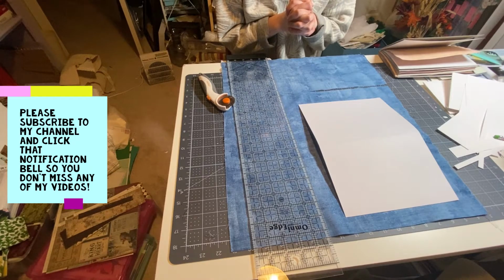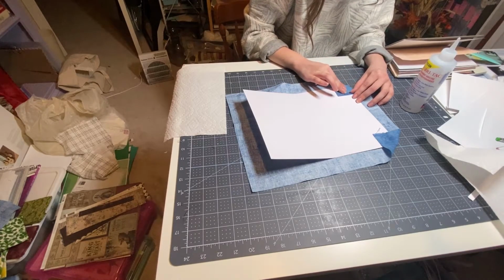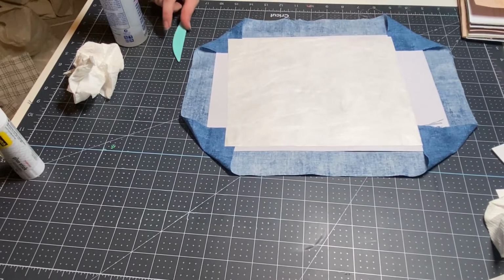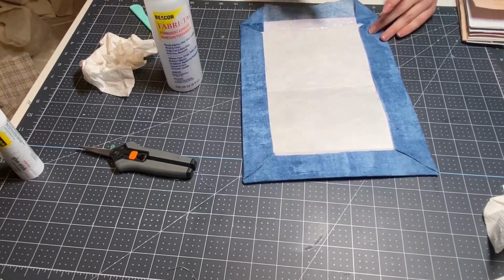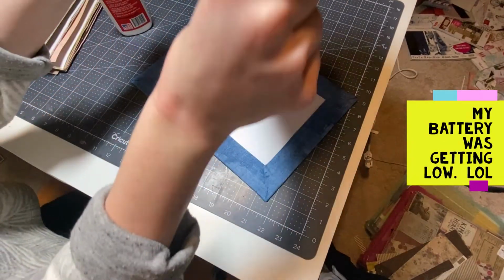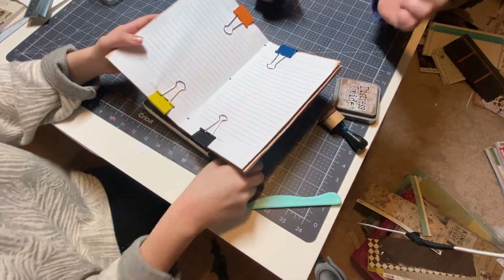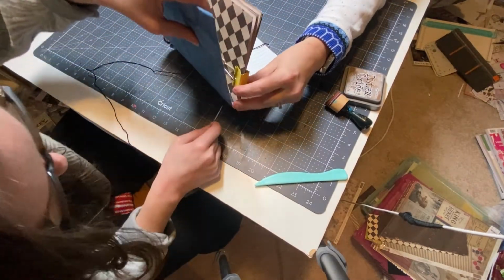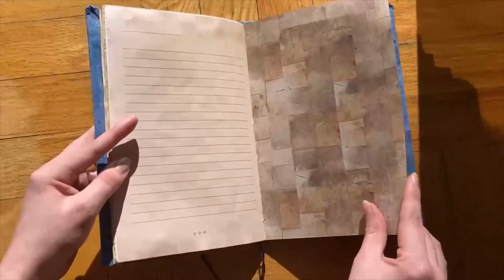Soft fabric cover junk journal Part 2 of 2 - hanging with my daughter. So fun & super easy to make!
Y'all I can't get over how quick and easy this was to make.   I had so much fun teaching my daughter and you how to make a junk journal.   Let us know down below what you think of this journal.

Link to Part 1 in case you missed it.

Link to Reptile glue I used

Etsy store where I purchased the 'lines' digital file
AudraRobin

Link to my Etsy store where you will find various junk journals and supplies.